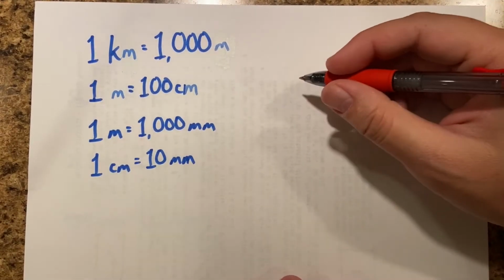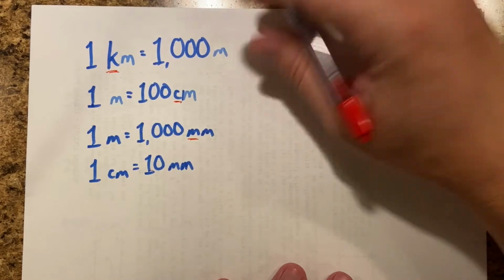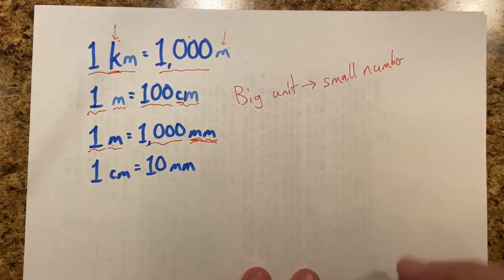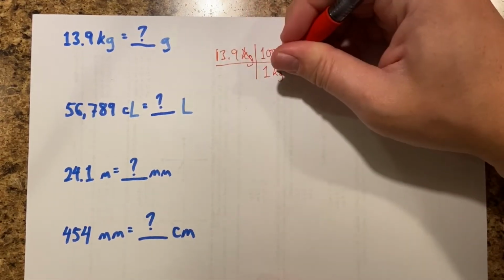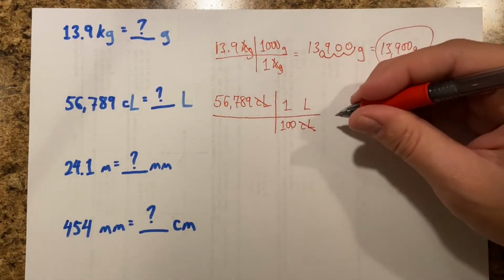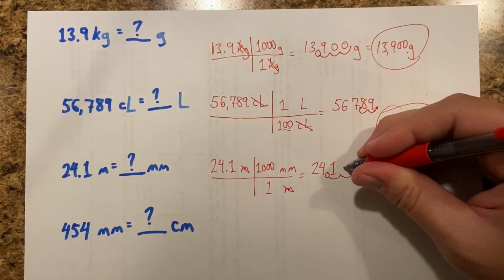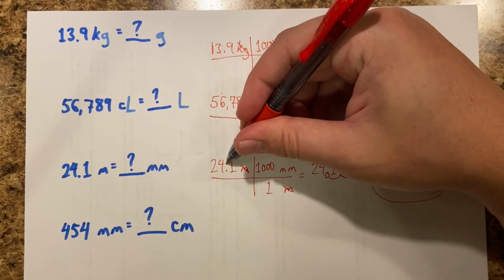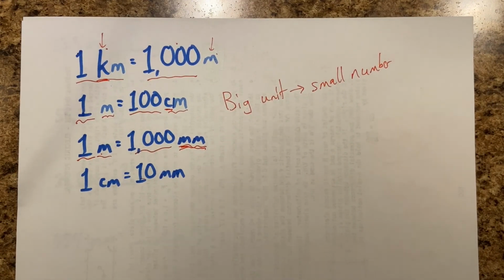Metric Conversions How To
Tips for quickly performing metric-to-metric conversions